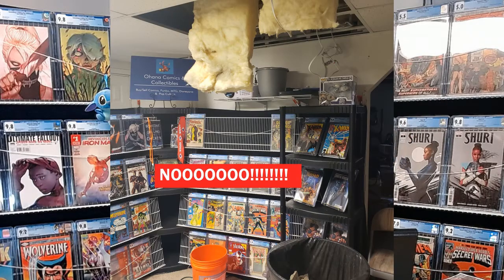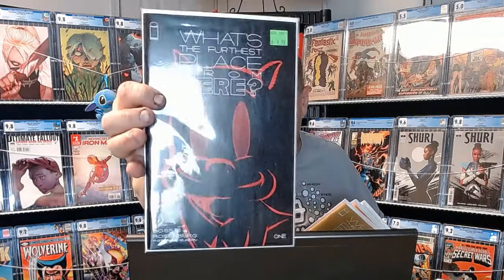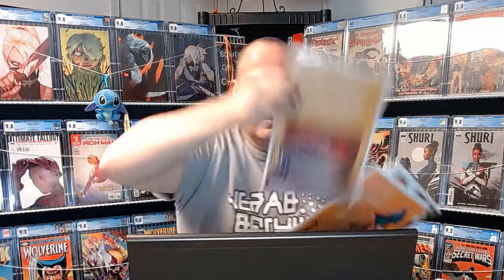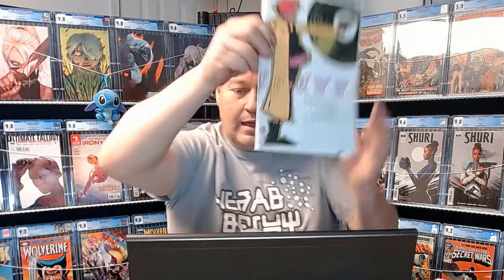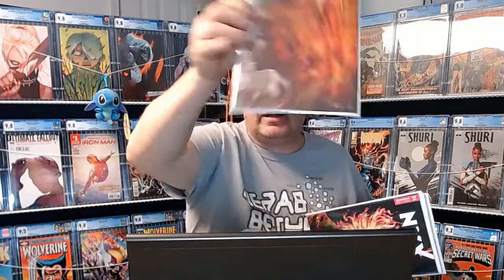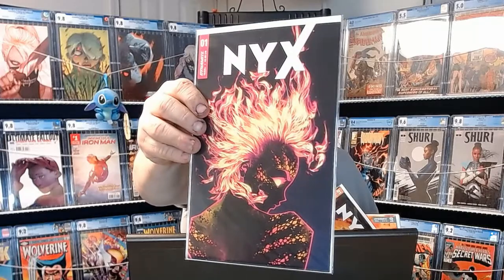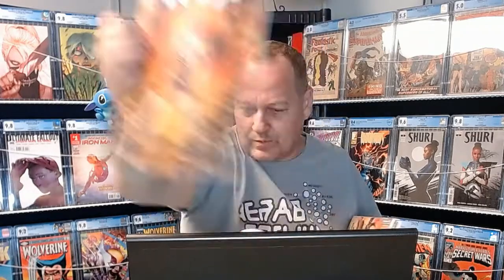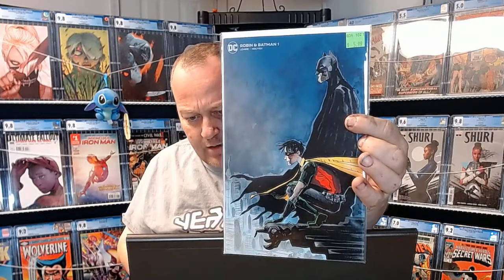NCBD After The Cleanup!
One of the worst sights I have ever seen!!!